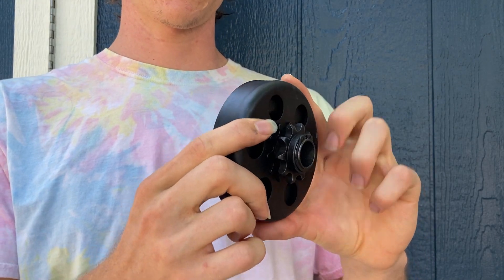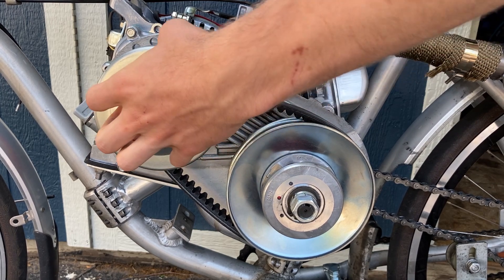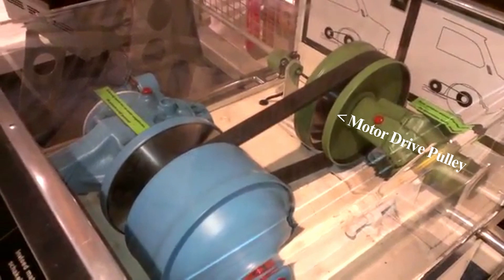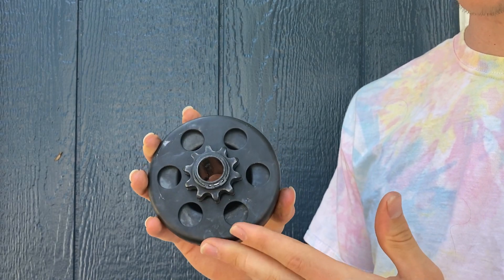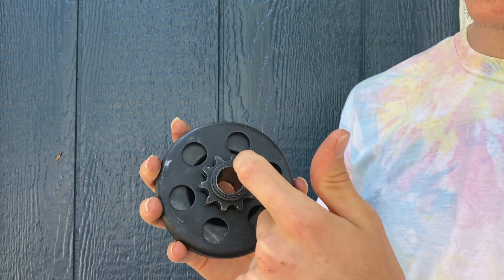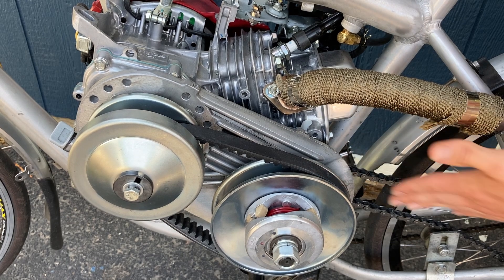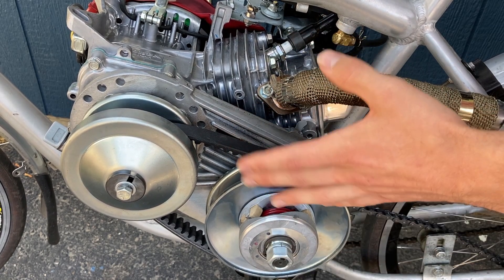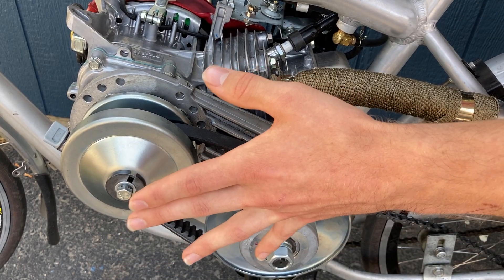Centrifugal Clutch vs CVT Torque Converter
This video is a follow up on my 3 part series on building a Honda GX 120cc motorized bike. Many of you may remember that in part 3 I decided to switch from using a centrifugal clutch to using a cvt torque converter. In this video I will explain their differences as well as my personal opinions of the two and why I decided to switch.